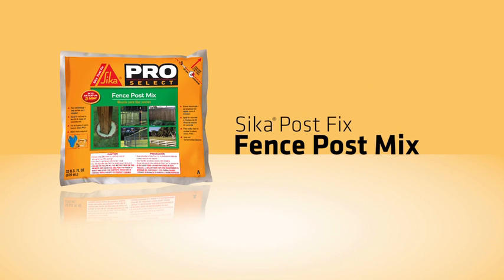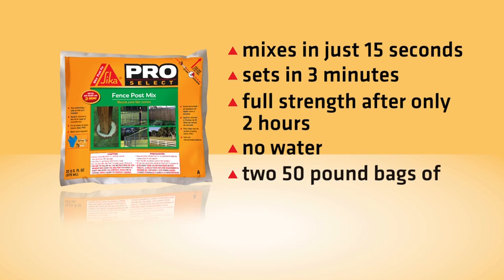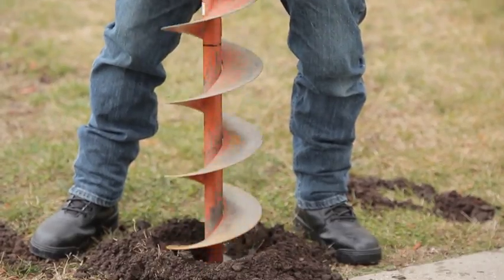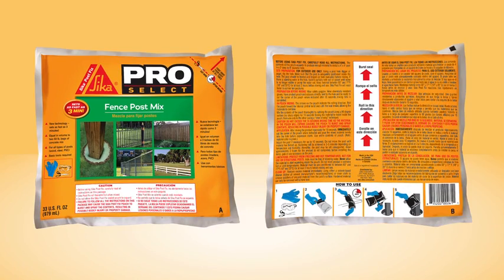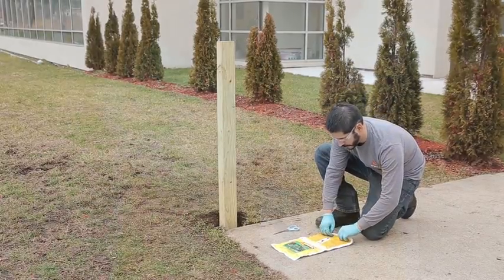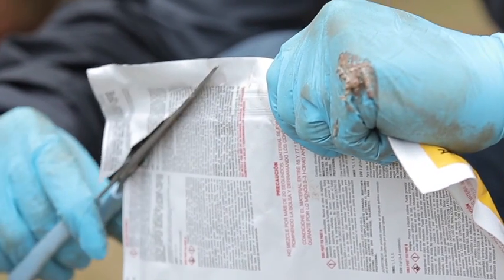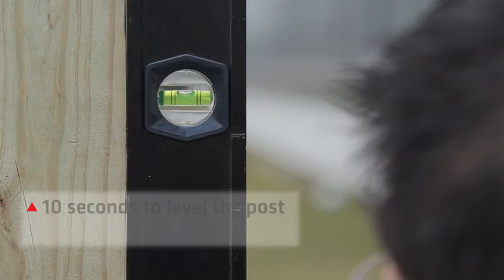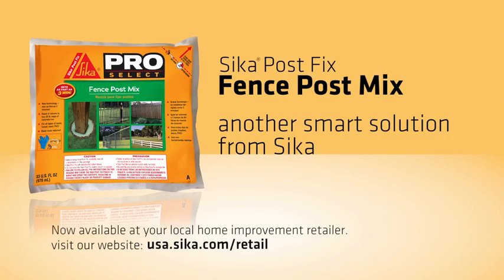Sika® Post Fix Fence Post Mix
Sika Post Fix is a two-part, pre-proportioned polyurethane resin which when mixed produces an expanding foam. It has been specifically formulated and packaged to provide a lightweight, mix-in-the-bag, fast-setting and high-strength backfill for installing wooden, PVC and steel posts. Sika Post Fix is based upon Sika’s proven foam technology and designed for easy, convenient and quick support of many types of post.